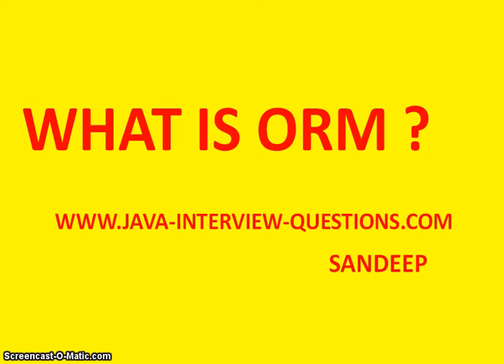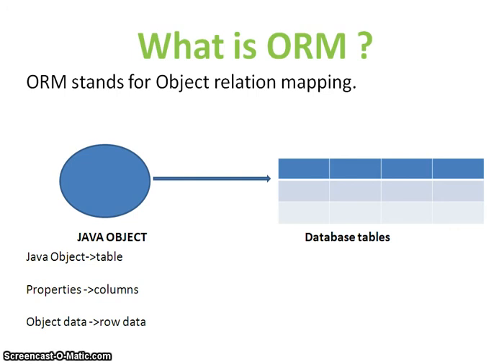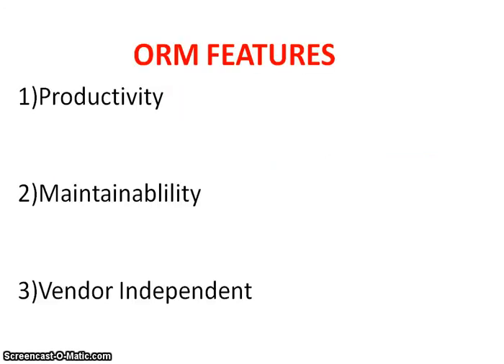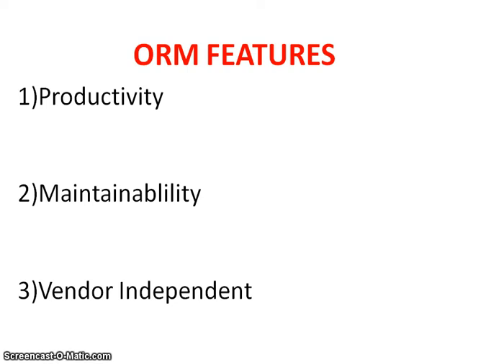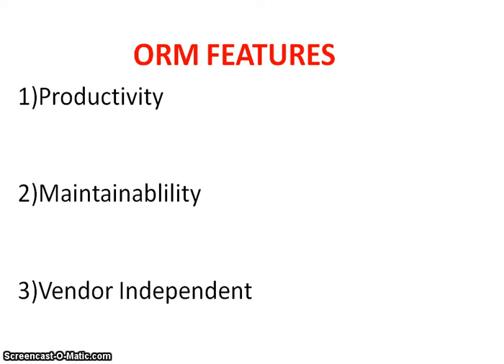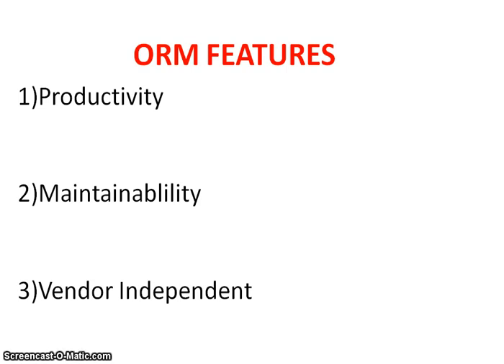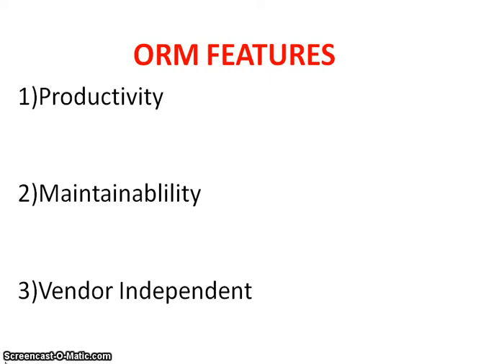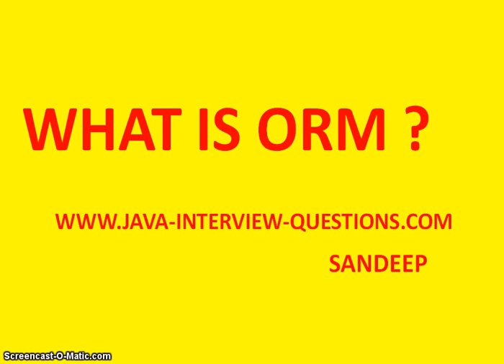What is ORM and its features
ORM stands for object relationship mapping.Mapping java objects with tables.